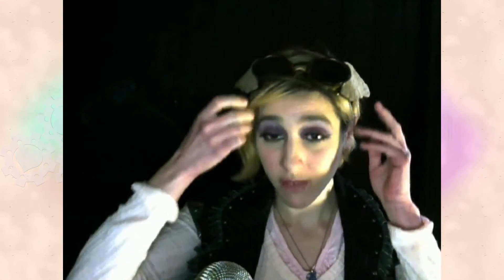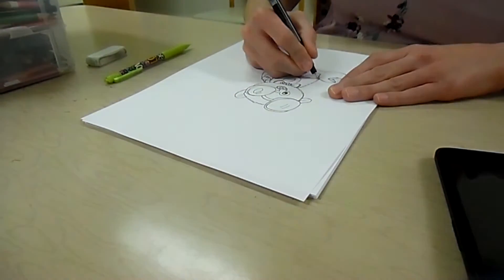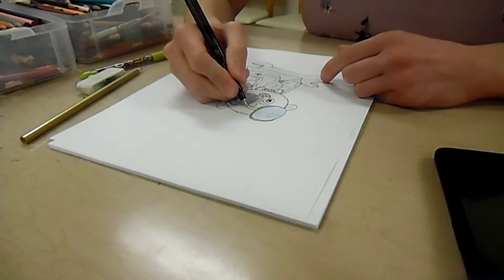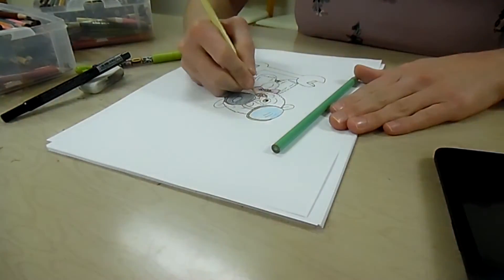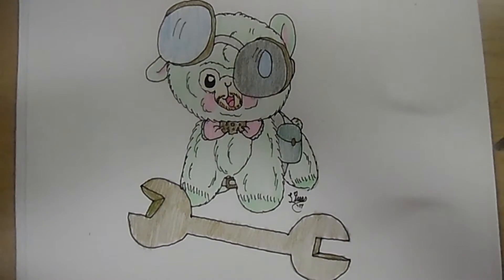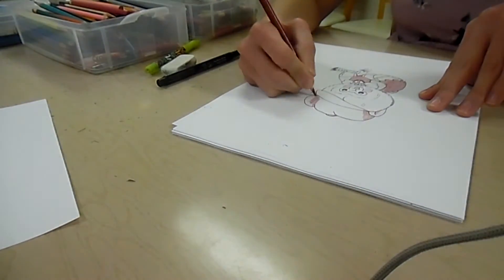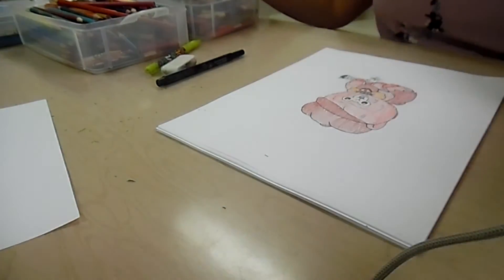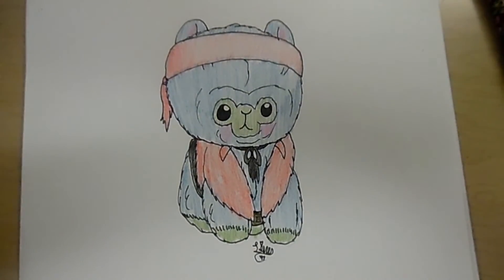Alpaca Power #9 | YouTubers As Steampunk Alpacas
Drawing YouTuber based alpacas in a somewhat steampunk style.

I am starting alpaca commissions for just one dollar.  But as my request, please do not ask for anything sexual, gory, or shippings, I'm not comfortable with thoses.

Pocket Paca Information:
$6 - Paca
$3 - Smaller Paca
$15 - Shipping
$1 will go to St. Judes Children's Hospital from each purchase

This month's Fanpaca theme is Undertale.
The rules for the Fanpacas:
1. Do NOT steal art, you must draw it yourself.
2. Do not photoshop two pictures together.
3. On Twitter use Fanpaca.
4. No more than two entries per month.
5. No troll entries please.

Cannon Shot Shirt Design: @Hoshi_Amberwolf